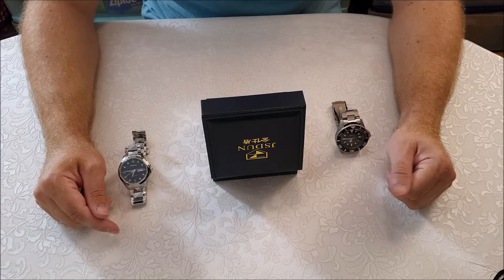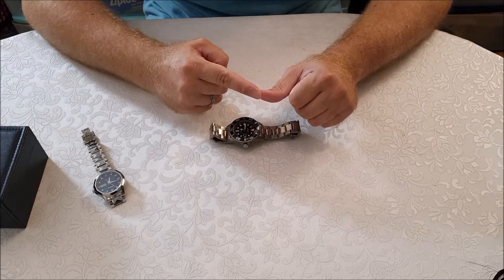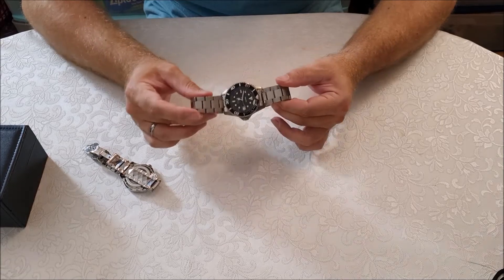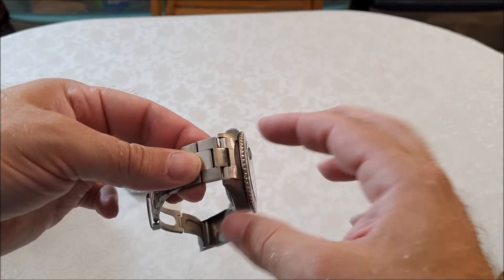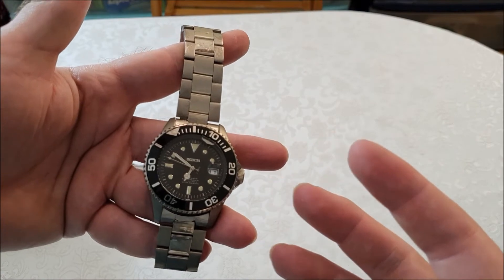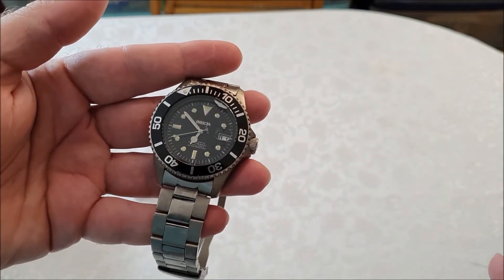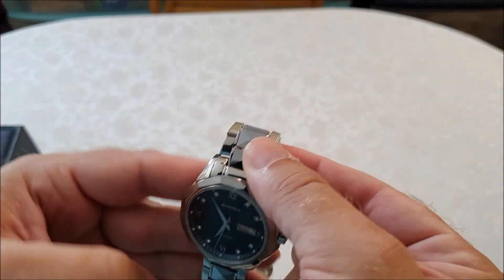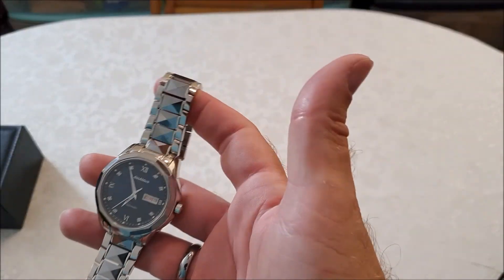Invicta titanium pro diver review, The wrist watch collection Part 1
Invicta titanium pro diver review and breif presentation of
JSDUN Men's watch